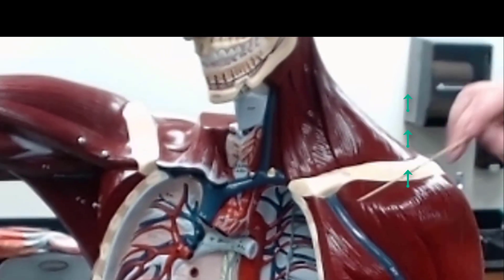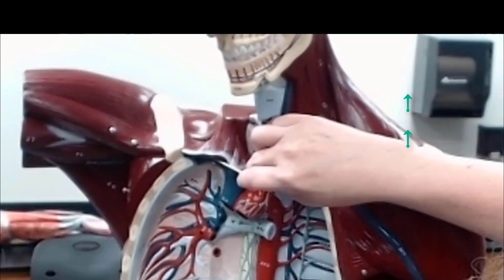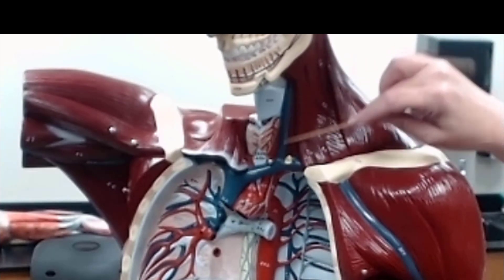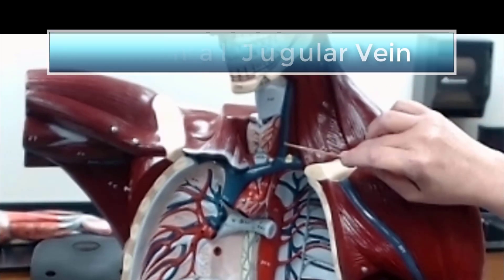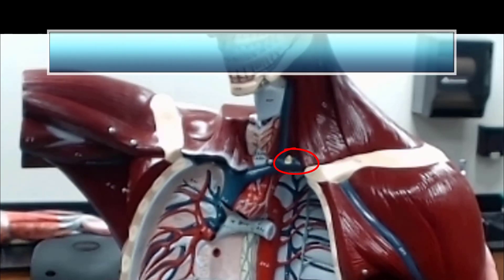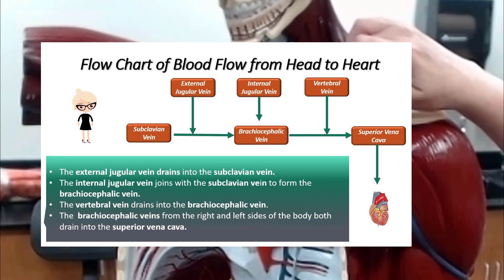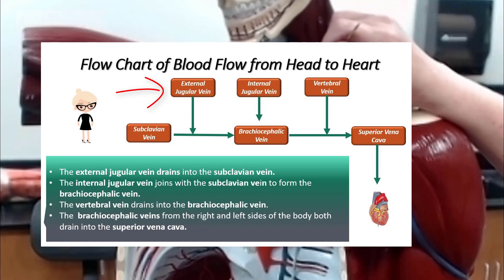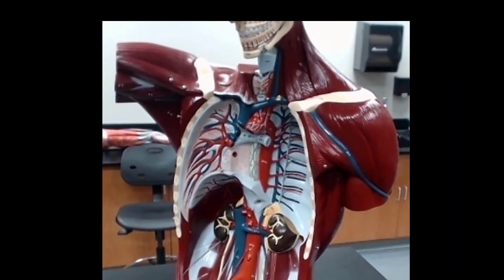Blood Vessels of the Circulatory System - Pathway of blood from Brain to the Heart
Pathway of the Blood from the Brain to the Heart via the Jugular Veins. Practice for practical exam using the anatomical model of the human torso.   A short review of the blood vessels in the anatomical model of the torso .